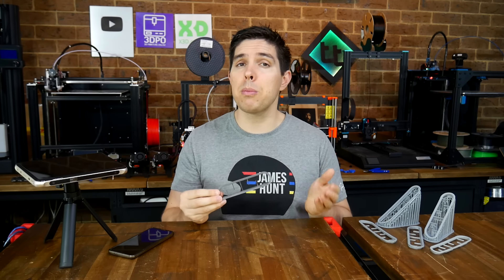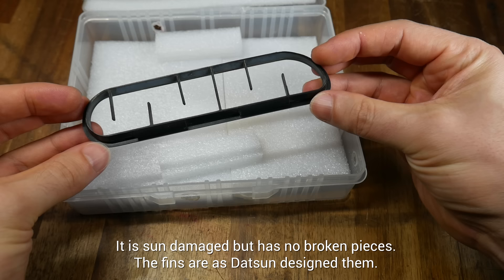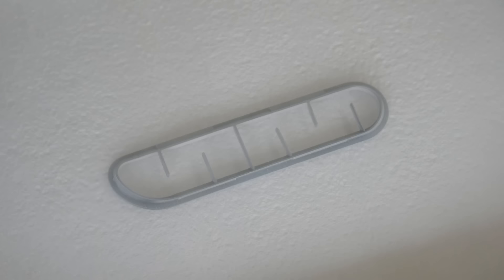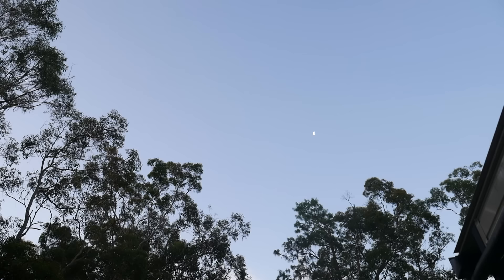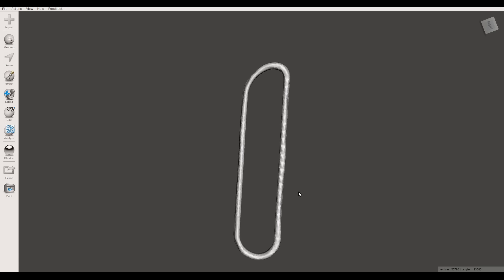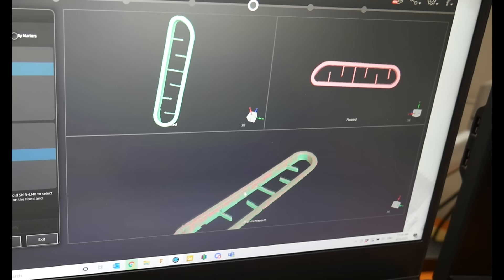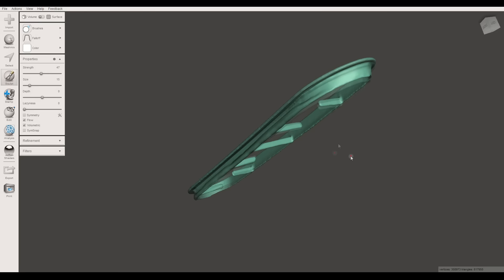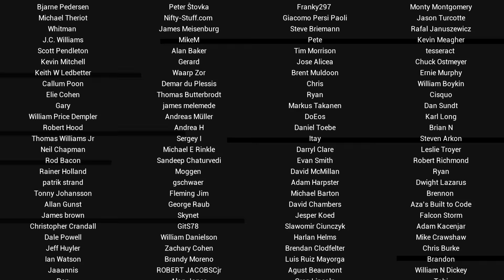3D scanning + 3D printing to complete a classic car restoration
My best friend’s uncle has been restoring a Datsun Sports for decades with tremendous time and financial investment. The only trouble is, the air vents for the restored dash are as rare as hen’s teeth (we could only borrow one from a pair). Can 3D scanning and 3D printing recreate this part and allow the restoration to be completed? I’ve been working on this video for months, but the project it relates to is 40 years old.

A huge thanks to Myles for being so generous with his time. He dropped his normal work to accommodate us and complete the scan, including cleaning up the geometry in post processing software. What a legend!

0:00 Introduction

0:38 A project car 40 years in the making

1:44 The precious

2:07 The plan

2:59 3D scanning spray

4:03 Photogrammetry

5:14 Revopoint POP scanner

6:21 Creality CR-T scanner

7:58 Einscan HX scanner

9:48 Resin 3D printing the first version

10:42 Refining the model

11:31 Final printing and results

12:15 Example project of Myles using his 3D scanner